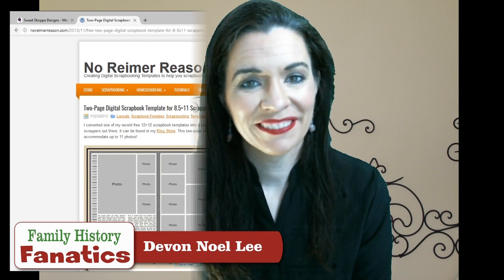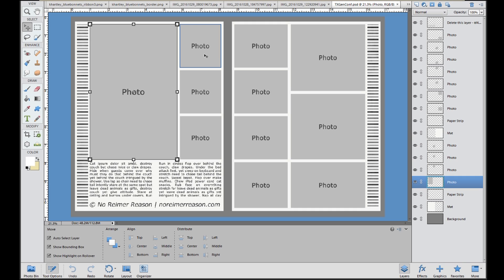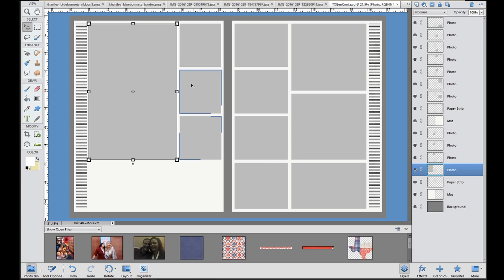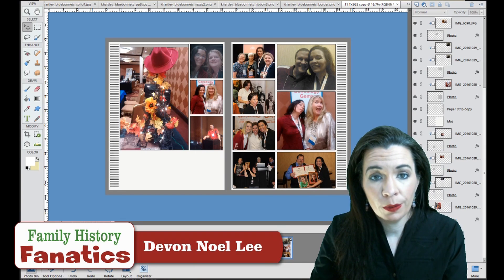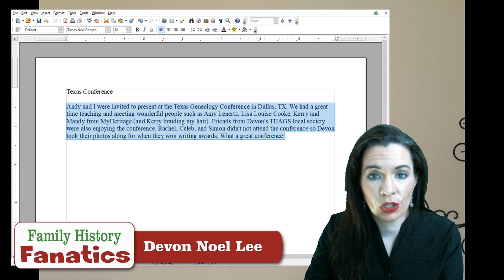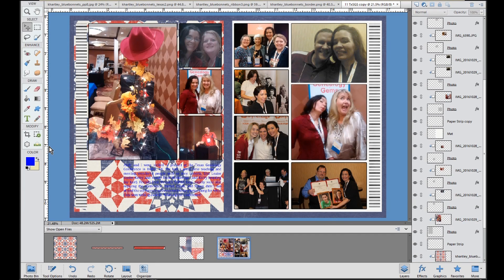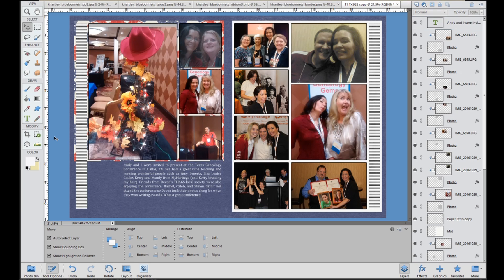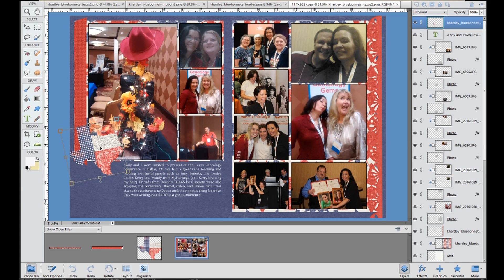Digital Scrapbooking Tutorial: Using a Scrapbook Template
The fastest way to rapidly scrapbook is to use templates. The tutorial explains the parts of a template and how to use one to create a page in Photoshop Elements.

SUPPLIES USED

Photoshop Elements
Photoshop Elements

↪️ Sign up for our newsletter and receive the free guide: 10 Online Genealogy Resources You Have to Try

📚 Books to help you with understanding DNA and doing family history.